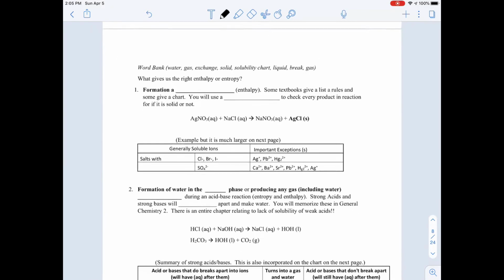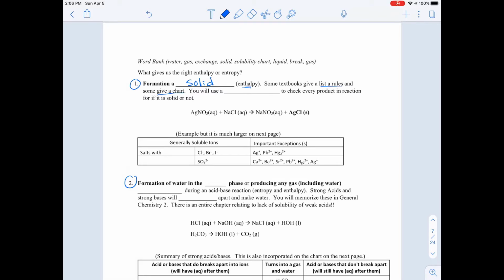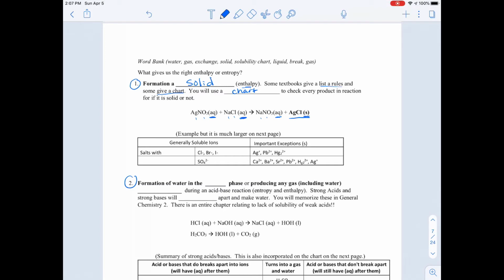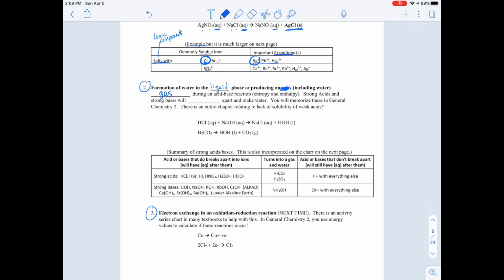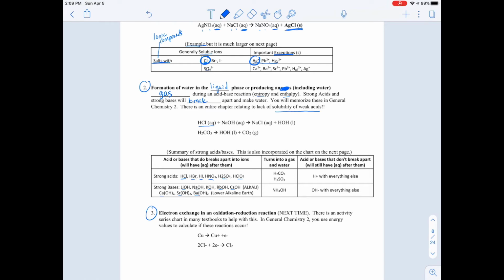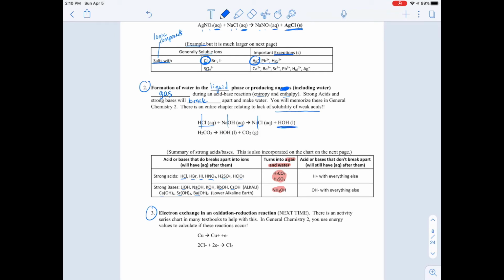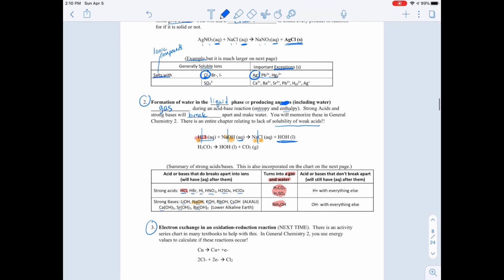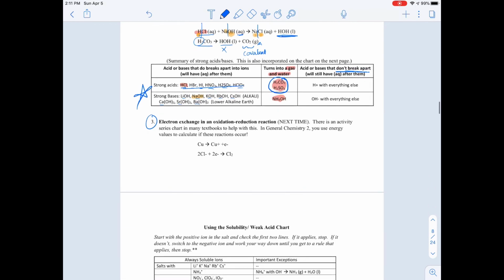Ch 7 Part 2B